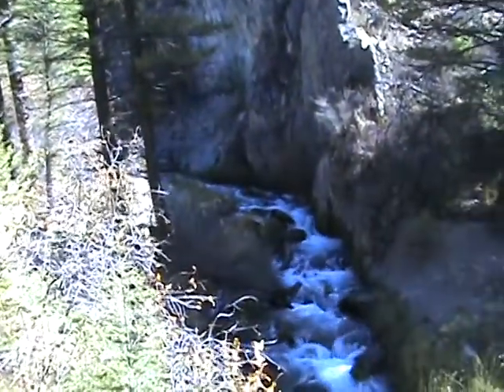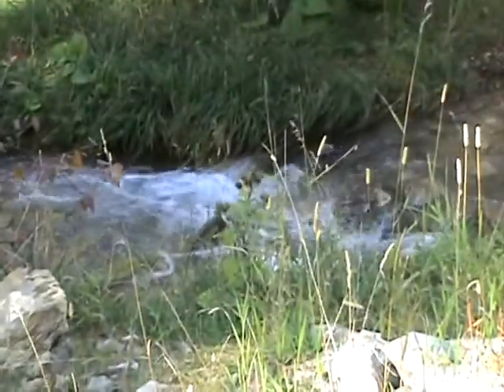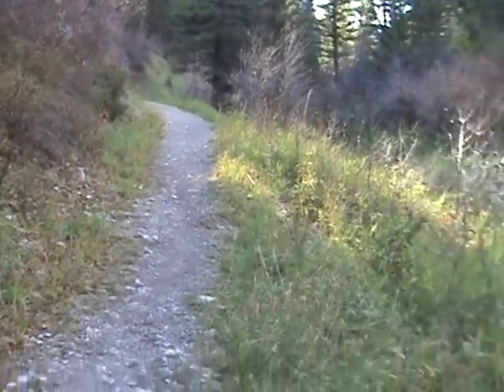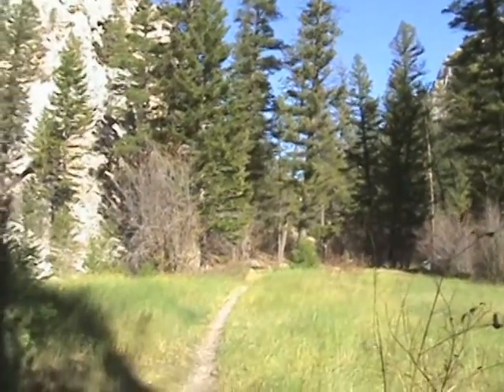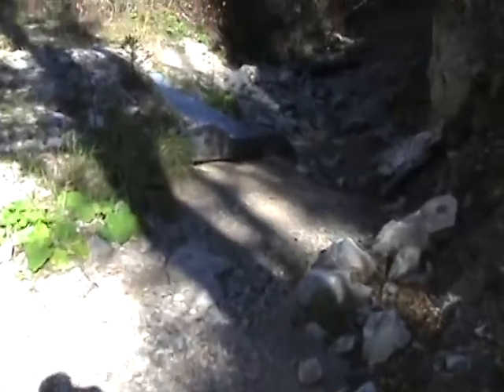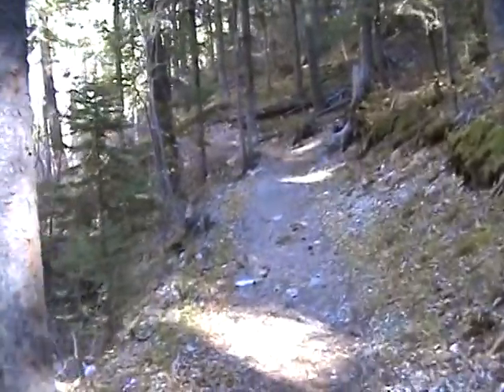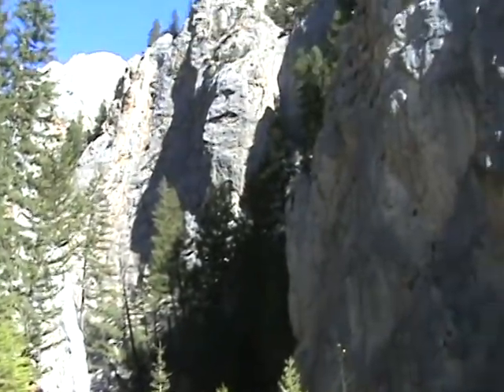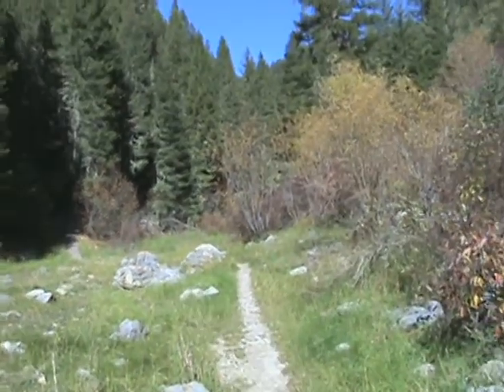Montana Hikes...Hiking Through Trout Creek Canyon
This is a video of my hike through Trout Creek Canyon. This is an easy 6 mile round trip hike through a beautiful canyon, surrounded on both sides by limestone cliffs hundreds of feet high. It is located in the Big Belt Mountain range here in Montana. During the first part of this hike, you can see where Trout Creek starts coming up out of the ground as a small trickle of water, and by the time it goes a few hundred feet, it is a fast moving, wide creek.